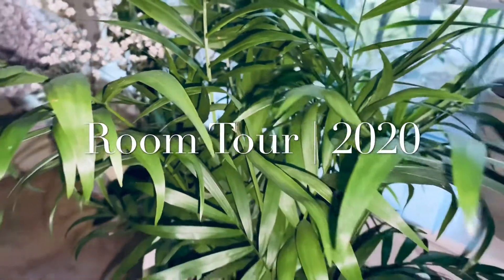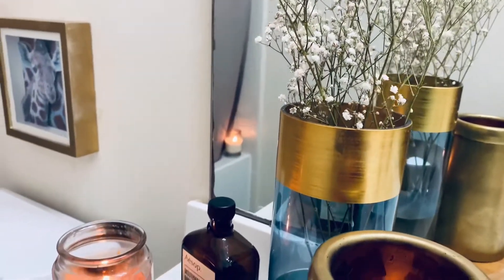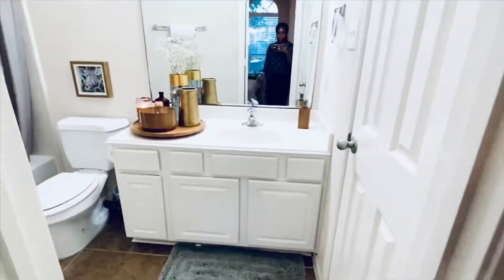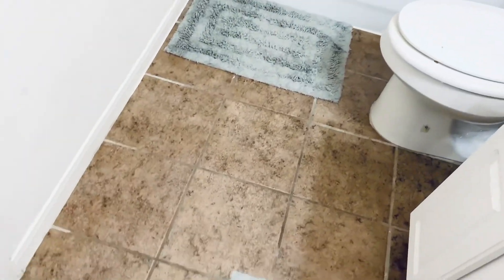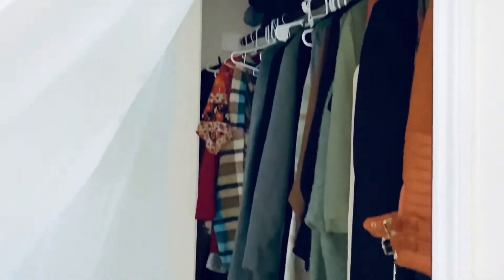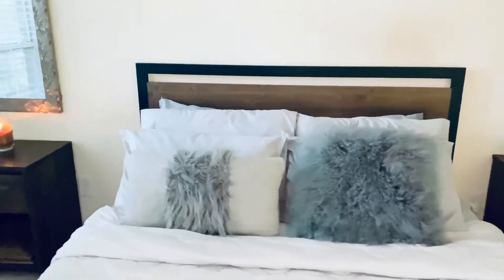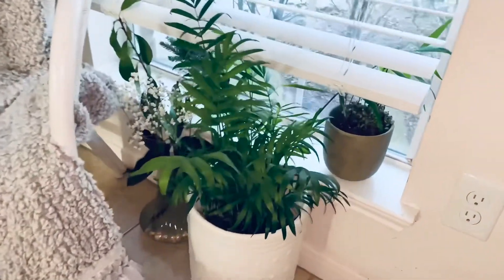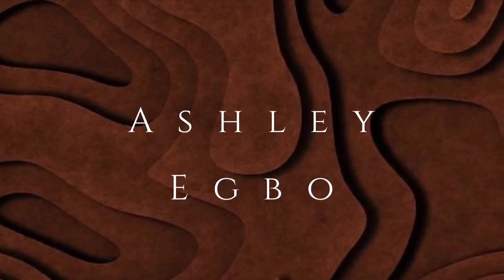Room Tour | 2020 🔅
Until I’m able to film a home/apartment tour, this room tour will have to do for now! It’s basically like a mini apartment in my parents home especially with the en-suite (and the mini fridge that I stuffed in my closet LOL)